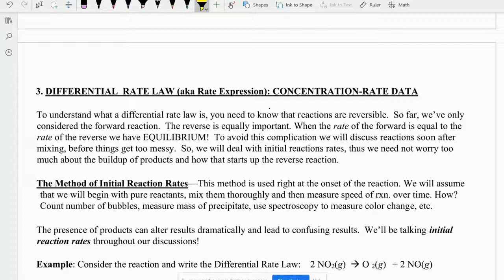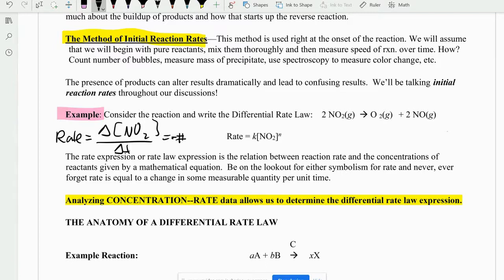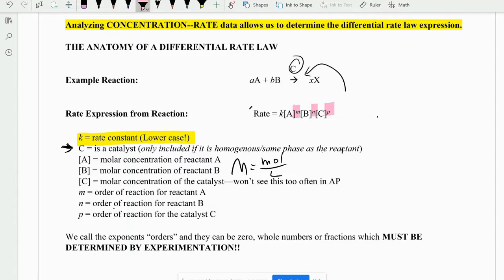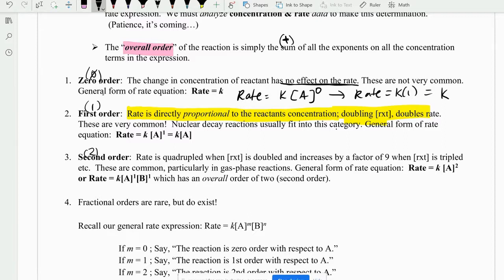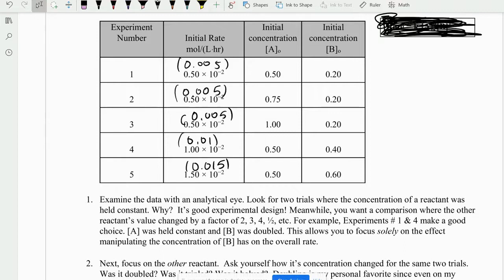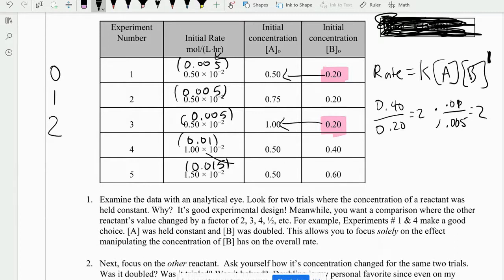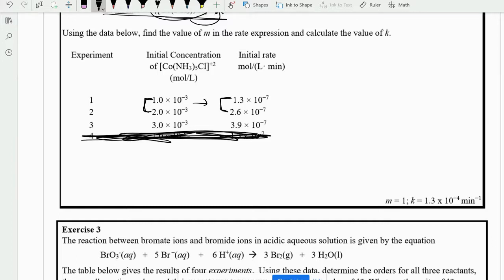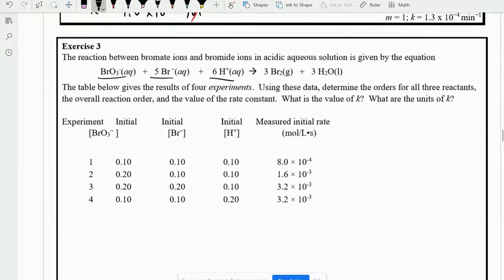5-3 (Differential Rate Law)